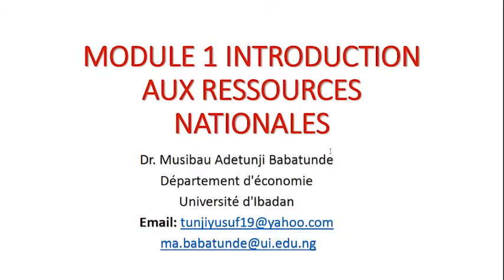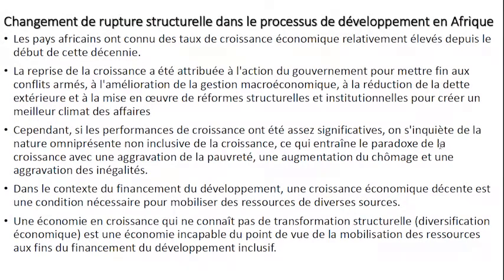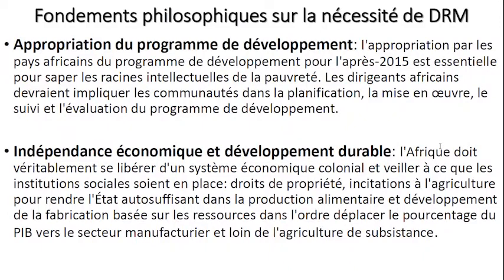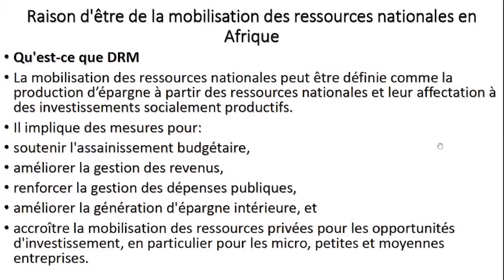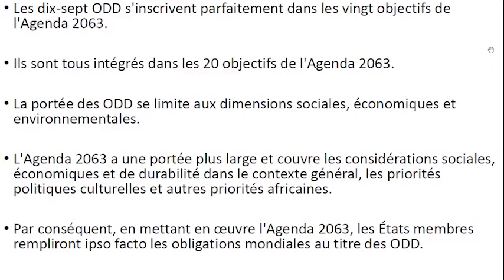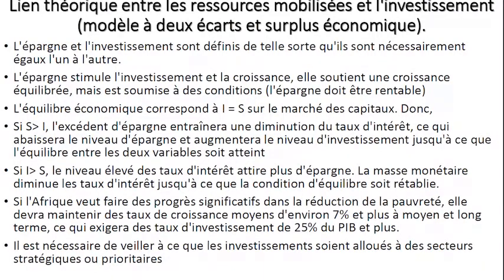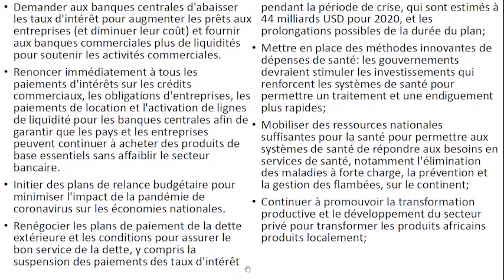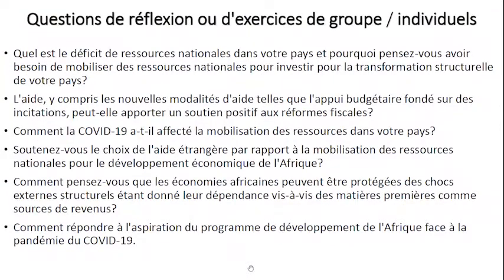MODULE 1 DRM FR / PAUL K. ABETE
MOBILISATION DES RESSOURCES INTÉRIEURES ET INVESTISSEMENT EN AFRIQUE